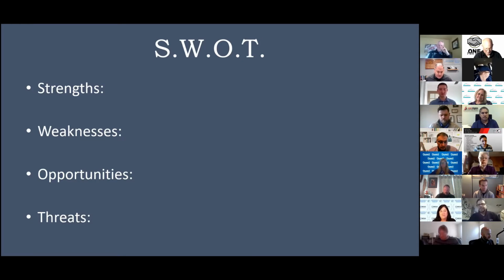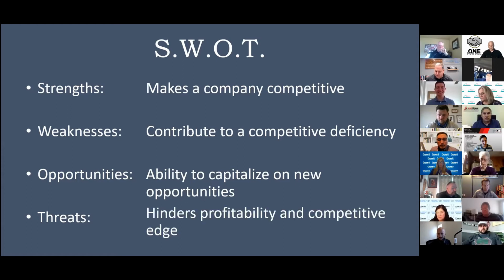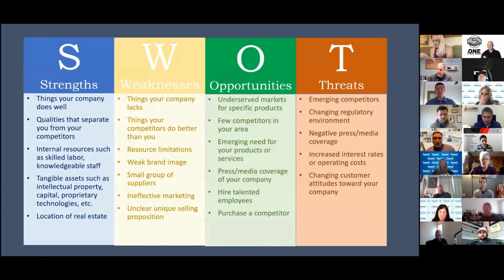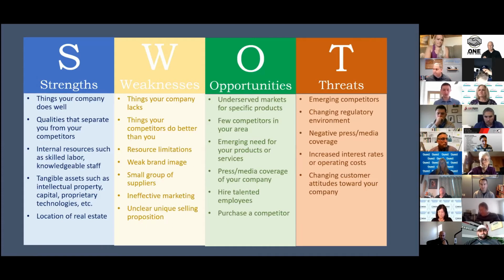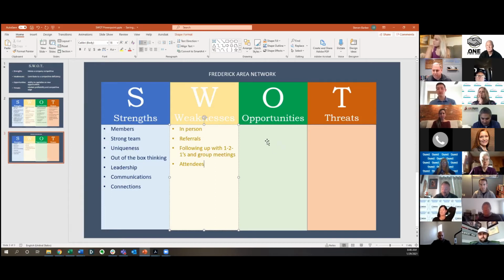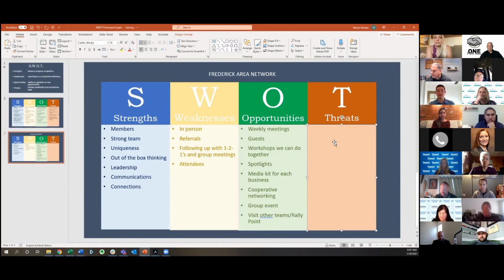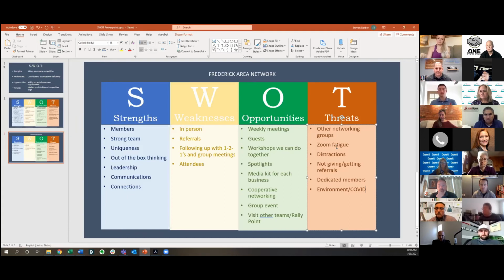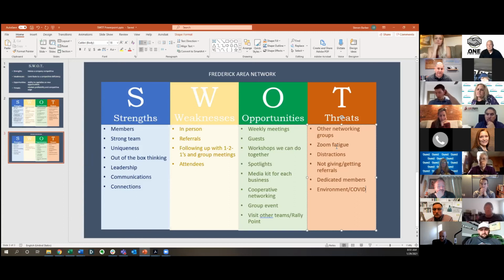SWOT Analysis Your Biz Your Team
S = Strengths
W = Weaknesses
O = Opportunities
T = Threats

How would you analyze your businesses SWOT?
How would you analyze your Team Network's SWOT?